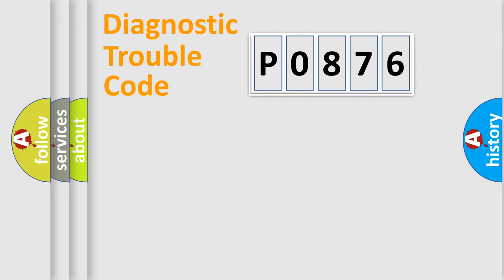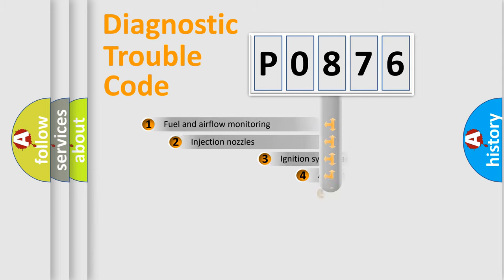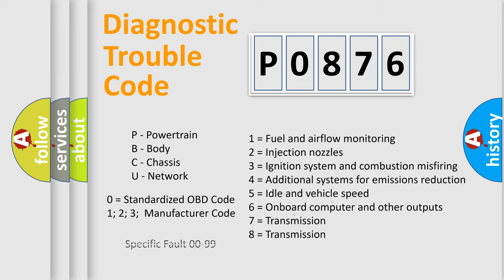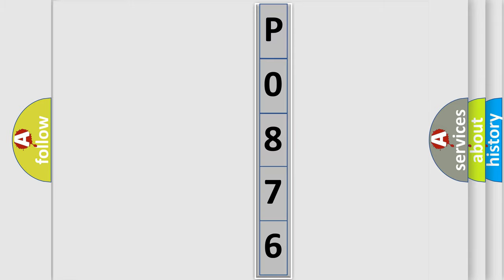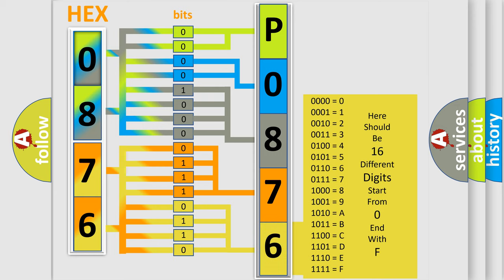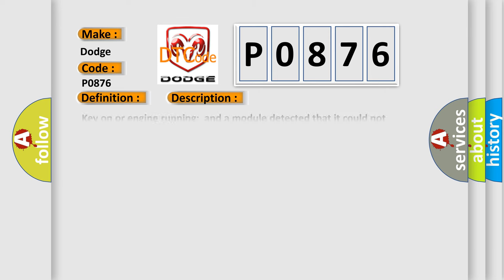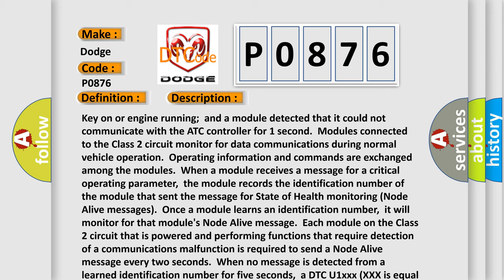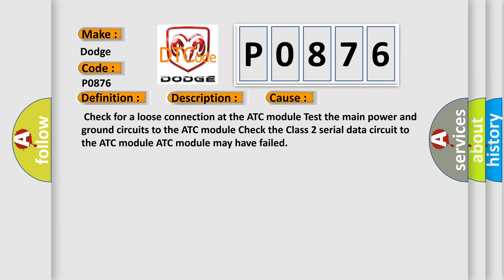DTC Dodge P0876 Short Explanation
Contents:
0:21 Basic DTC analysis according to OBD2 protocol standard.
1:48 Insight into programming
2:58 A diagnostically understandable description of the Diagnostic Trouble Code
3:05 Basic error definition

Make:
Dodge
Code:
P0876
Definition:
Loss of ATC Class 2 Communication
Description:
Key on or engine running;and a module detected that it could not communicate with the ATC controller for 1 second.Modules connected to the Class 2 circuit monitor for data communications during normal vehicle operation.Operating information and commands are exchanged among the modules.When a module receives a message for a critical operating parameter,the module records the identification number of the module that sent the message for State of Health monitoring (Node Alive messages).Once a module learns an identification number,it will monitor for that modules Node Alive message.Each module on the Class 2 circuit that is powered and performing functions that require detection of a communications malfunction is required to send a Node Alive message every two seconds.When no message is detected from a learned identification number for five seconds,a DTC U1xxx (XXX is equal to the 3-digit identification number) is set.
Cause:
 Check for a loose connection at the ATC module Test the main power and ground circuits to the ATC module Check the Class 2 serial data circuit to the ATC module ATC module may have failed